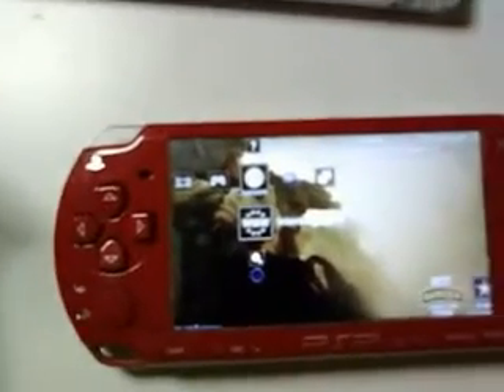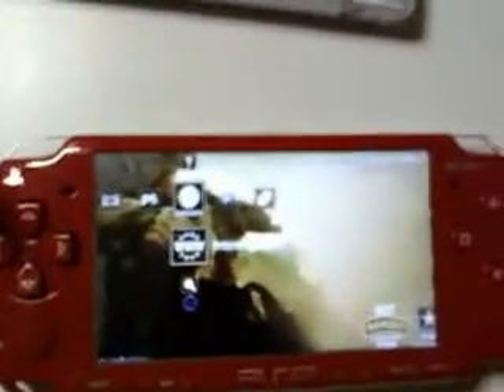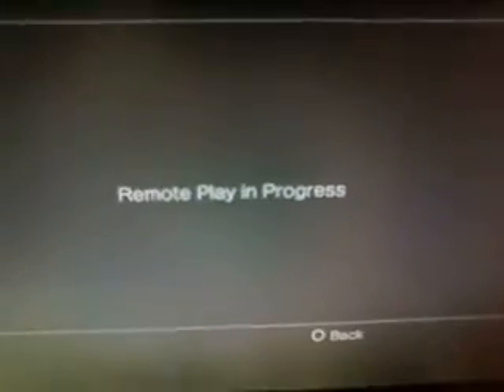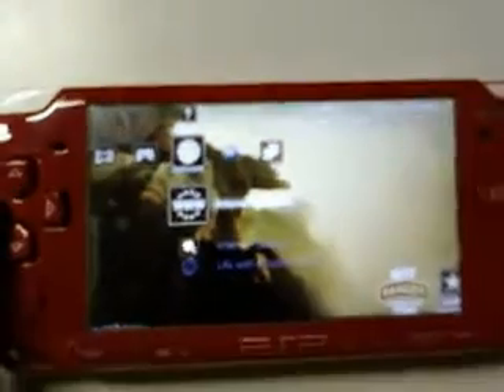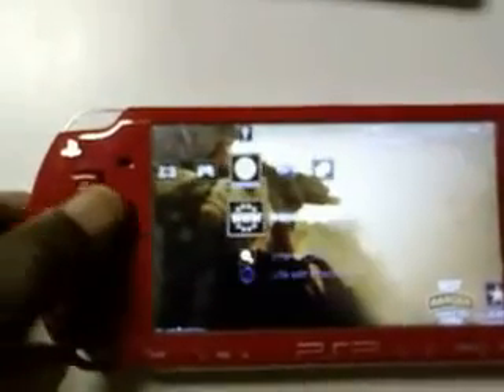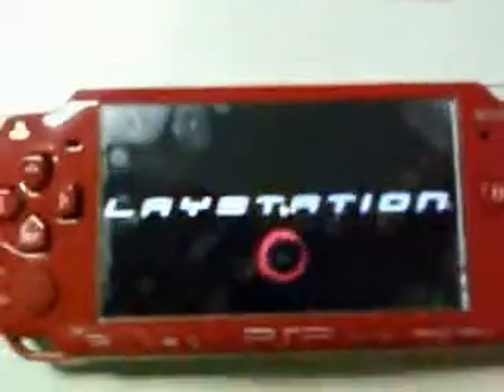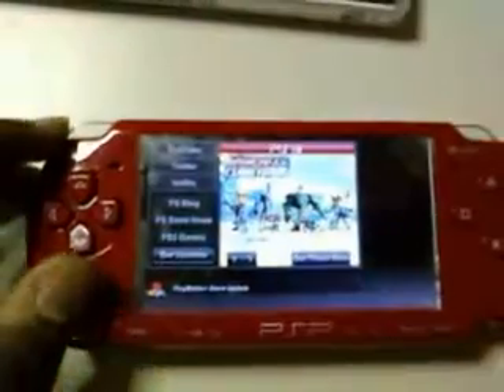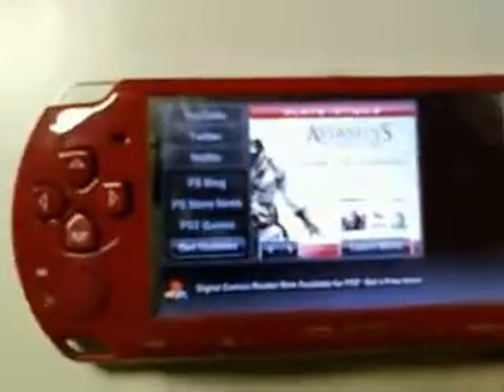Ps3 n psp remote play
a short clip of my psp remotely connected to my ps3. there's no need to download a cfw for ultimate tube or w/e. it's so much fun and workks great!